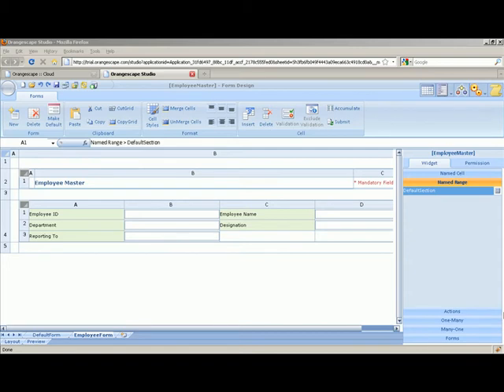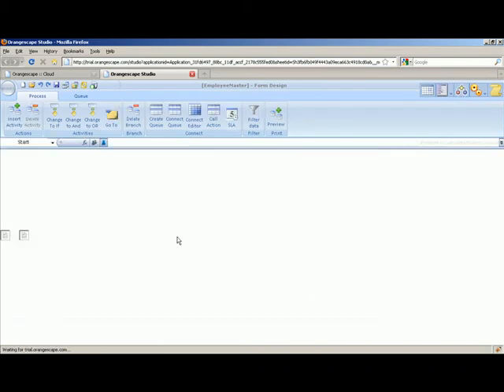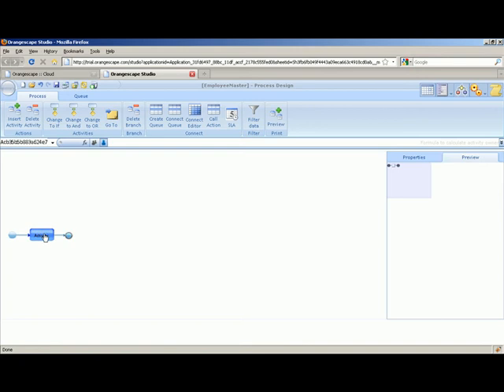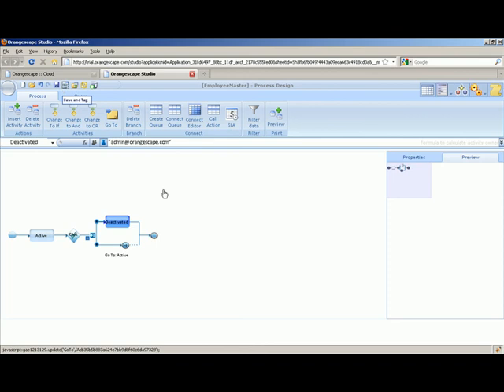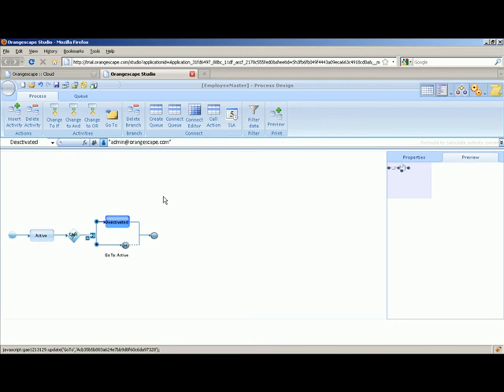03 - OrangeScape Studio Training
Process Design Perspective
Define Process Flow